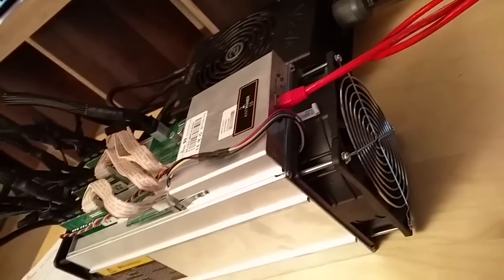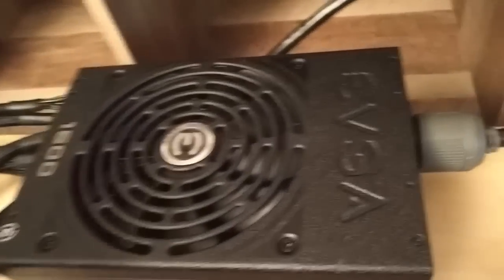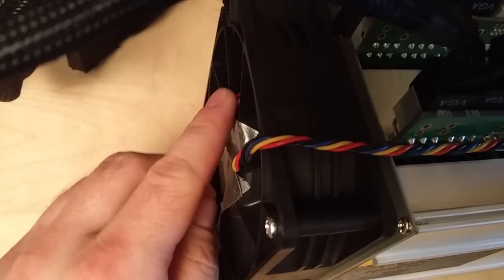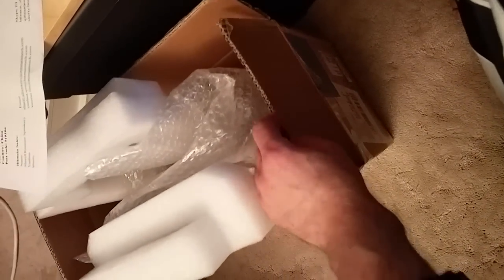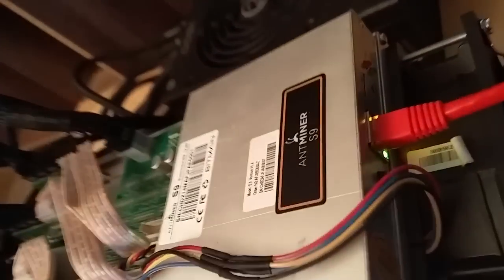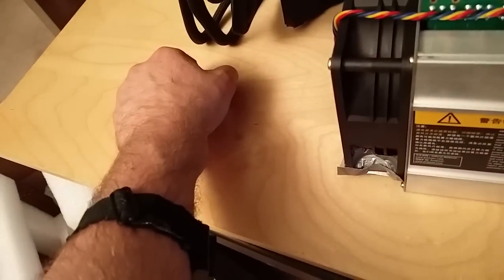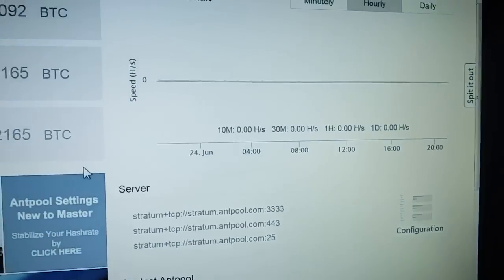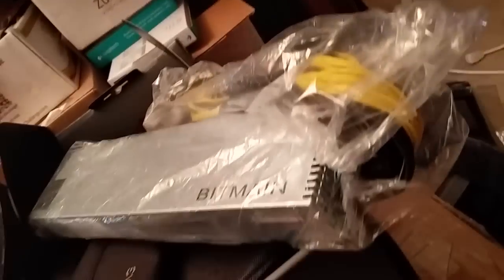Bitmain AntMiner S9 Batch 3 - Powering Up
Bitmain AntMiner S9 Batch 3 12.93 TH - Testing and Powering Up Success!
Samson here. A special Thank You to +YamiraTradingInc for helping me solve my newbie problem with the Bitmain PSU and voltage. I got an alternative (more expesive) PSU for this instead and will be selling the Bitmain PSU.

Happy Mining!
Samson out!

 ;P